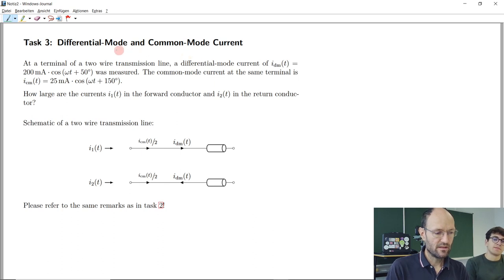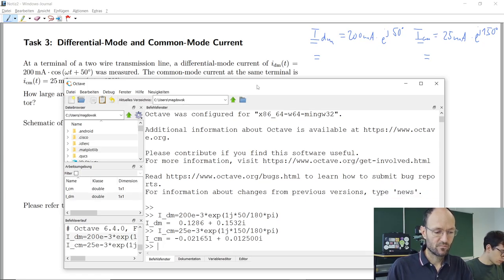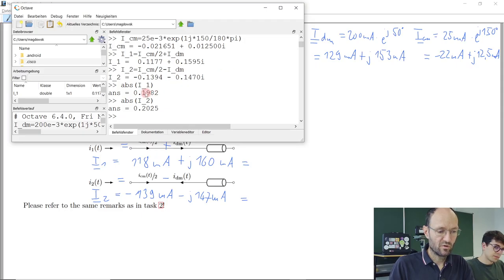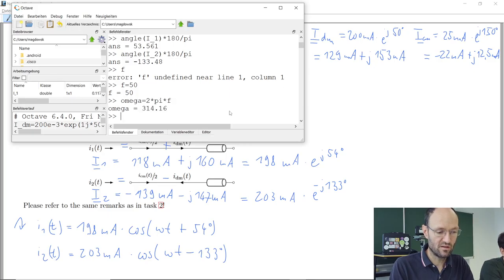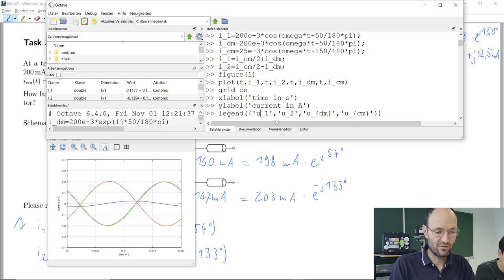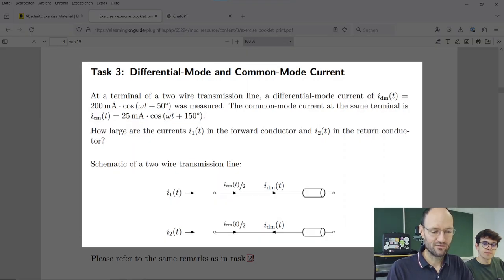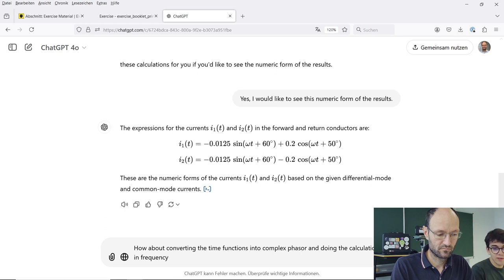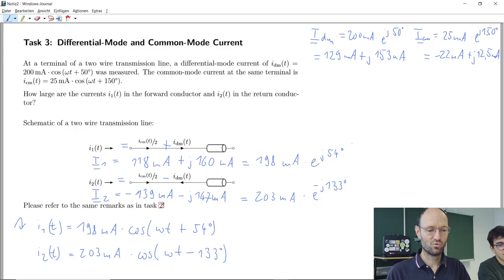EMC Task 3: Common-mode current and differential-mode current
In this recording of a live-streamed exercise within the electromagnetic compabitility module, we discussed the solution of Task 3 about common-mode and differential-mode current from our exercise booklet.

GNU Octave commands:
I_dm=200e-3*exp(1j*50/180*pi)
I_cm=25e-3*exp(1j*150/180*pi)
I_1=I_cm/2+I_dm
I_2=I_cm/2-I_dm
abs(I_1)
abs(I_2)
angle(I_1)*180/pi
angle(I_2)*180/pi
f
f=50
omega=2*pi*f
T=1/f
1);
i_dm=200e-3*cos(omega*t+50/180*pi);
i_cm=25e-3*cos(omega*t+150/180*pi);
i_1=i_cm/2+i_dm;
i_2=i_cm/2-i_dm;
figure(1)
plot(t,i_1,t,i_2,t,i_dm,t,i_cm)
grid on
xlabel('time in s')
ylabel('current in A')
legend({'i_1','i_2','i_{dm}','i_{cm}'})
figure(2)
plot(t,i_dm,t,0.99*abs(I_dm)*cos(omega*t+angle(I_dm)))
grid on
xlabel('time in s')
ylabel('current in A')
figure(3)
plot(t,i_cm,t,0.99*abs(I_cm)*cos(omega*t+angle(I_cm)))
grid on
xlabel('time in s')
ylabel('current in A')
-419+360

Chapter marks:
00:00 Explaination of the task
01:08 Solution using complex phasors
09:07 Numerical calculation in time domain
13:25 Comparison between time- and frequency-domain solution
15:55 Solution in ChatGPT